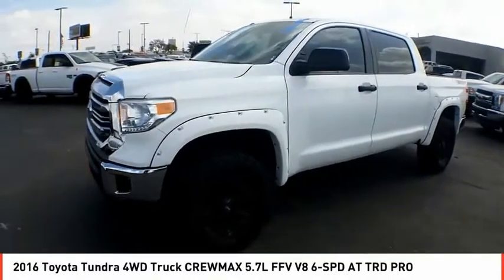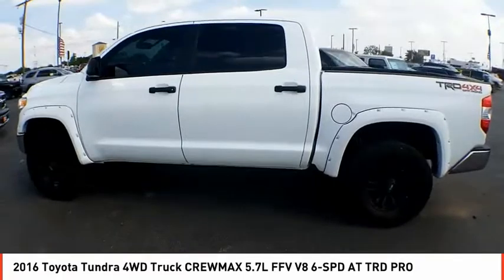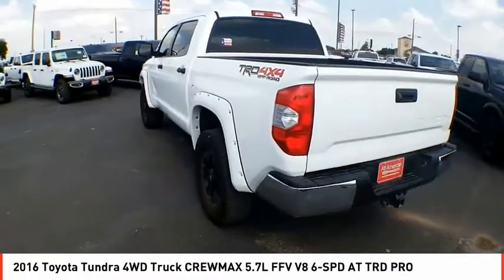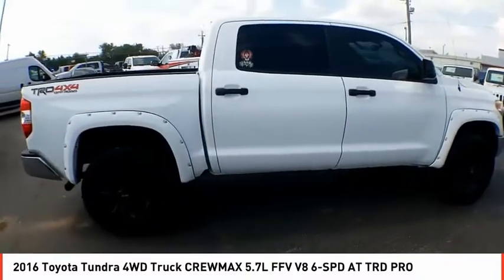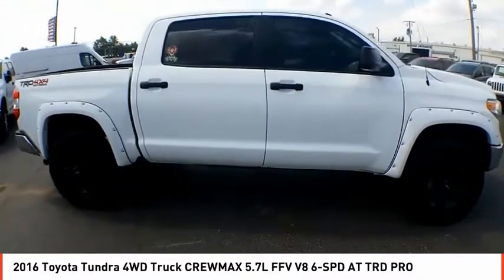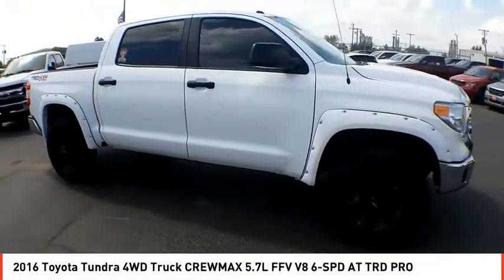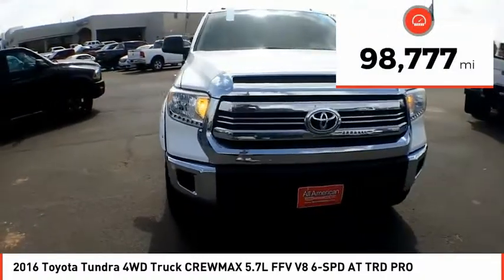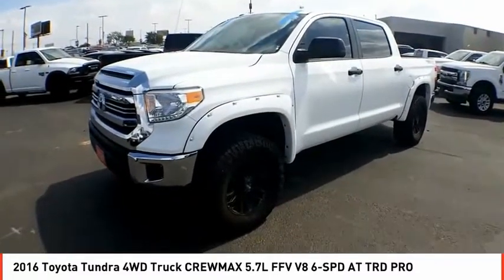2016 Toyota Tundra 4WD Truck Midland TX GX530773A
2016 Toyota Tundra 4WD Truck CREWMAX 5.7L FFV V8 6-SPD AT TRD PRO

SUPER WHITE exterior and GRAPHITE interior, SR5 trim. NAV, Flex Fuel, 4x4, Brake Actuated Limited Slip Differential, Tow Hitch, RADIO: ENTUNE AM/FM/HD W/CD PLAYER, TRD OFF ROAD PACKAGE, SR5 UPGRADE PACKAGE. CLICK NOW! KEY FEATURES INCLUDE 4x4, Flex Fuel, Trailer Hitch, Brake Actuated Limited Slip Differential Privacy Glass, Keyless Entry, Child Safety Locks, Electronic Stability Control, Heated Mirrors. OPTION PACKAGES TRD OFF ROAD PACKAGE Tires: P275/65R18 Michelin LTX All Terrain BF Goodrich, Wheels: 18 x 8J Split 5-Spoke TRD Off-Road Alloy, black accents, Trail-Tuned Bilstein Shock Absorbers, Engine & Fuel Tank Skid Plates, TRD Off-Road Graphics, SR5 UPGRADE PACKAGE front center console w/3 cupholders and replaces standard equipment column shifter w/floor mounted urethane shift lever and knob, Compass, Anti-Theft Immobilizer w/Alarm, Urethane Tilt/Telescopic Steering Wheel, Auto-Dimming Rearview Mirror, 38 Gallon Fuel Tank Capacity, Front Bucket Seats, 8-way power adjustable driver's seat w/power lumbar support and 4-way manual adjustable front passenger seat, HomeLink Universal Transceiver, RADIO: ENTUNE AM/FM/HD W/CD PLAYER integrated navigation system, MP3/WMA playback capability, AM/FM cache radio, 9 speakers, high-resolution 7 touch-screen w/split screen display, auxiliary audio jack, USB 2.0 port, iPod connectivity and control, Gracenotes album cover art, HD predictive traffic and doppler weather overlay, Bluetooth hands-free phone capability, phone book access, advanced voice recognition and music streaming, Siri Eyes Free and integrated backup camera display, Entune App Suite includes Bing, iHeartRadio, MovieTickets.com, OpenTable, Pandora, Yelp and Facebook Places; real-time info including traffic, weather, fuel prices, sports and stocks, SIRIUSXM Satellite Radio, all access radio w/. Plus TT&L and fees. Price contains all applicable dealer incentives and non-limited factory rebates.